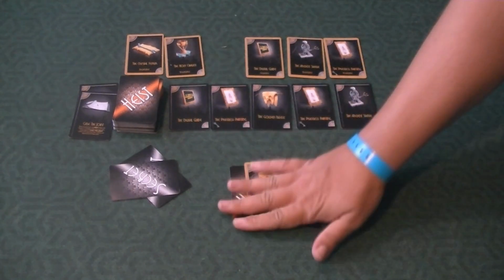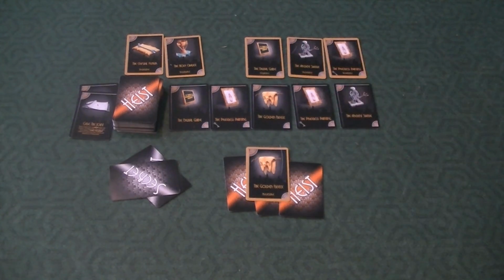Collectors and Capers Review